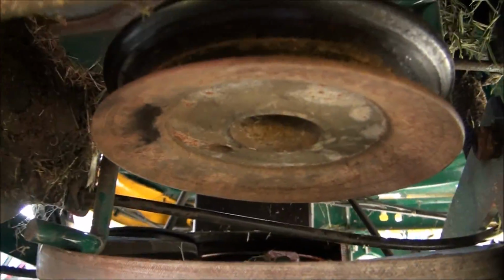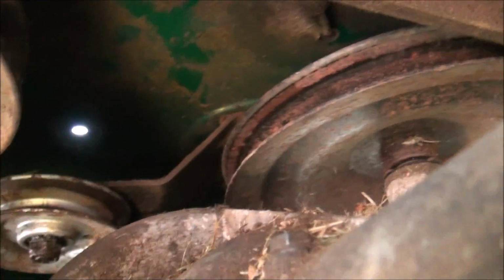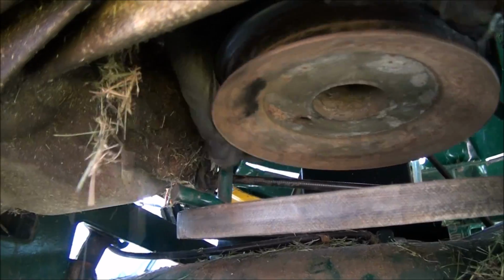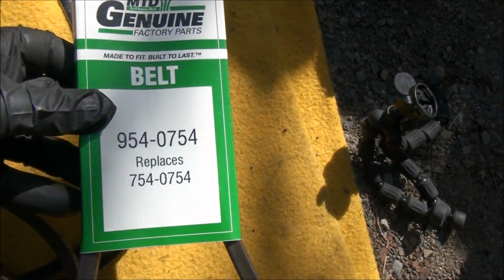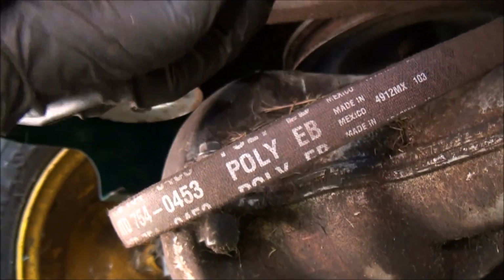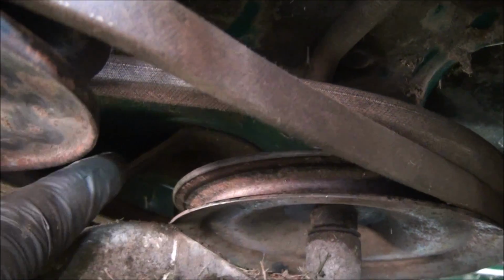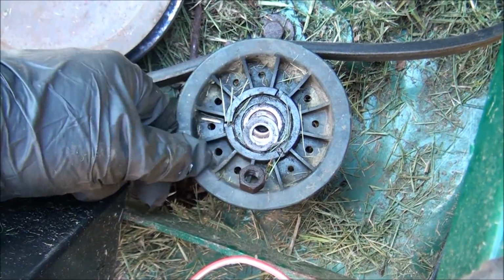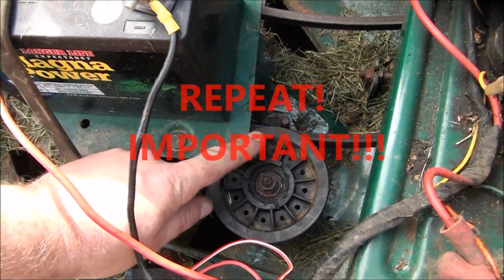" YARD BUG " YARD MAN Riding Lawnmower by MTD - BELT REPLACEMENT - (all 3 belts) YardBug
A thorough HOW TO tutorial by Jeff's Little Engine Service on how to replace all 3 belts on a "YARD BUG" Riding Lawnmower. 2 drive belts, 1 deck belt replaced. MTD is the lawn mower manufacturer and it has a Briggs and Stratton engine. Symptoms of failing belts includes loss of speed/slipping and slow blade engagement.
This video was difficult to make due to the angle and having to film while fixing!
 Always work SAFE! Thanks friends!